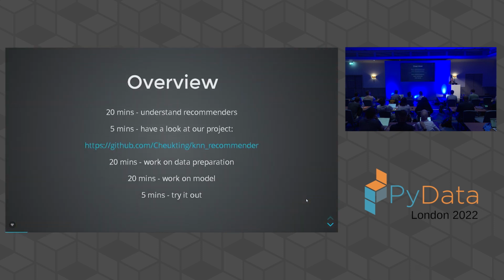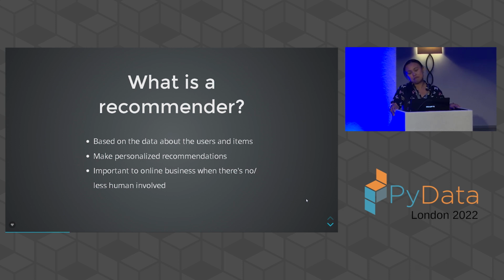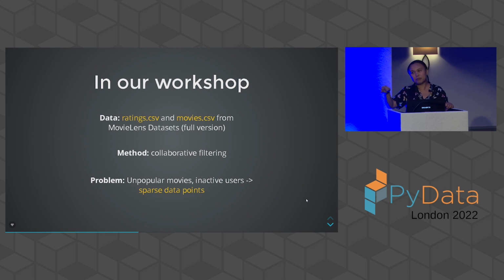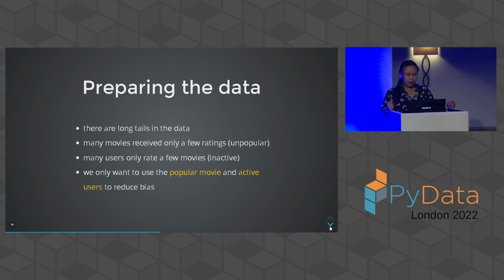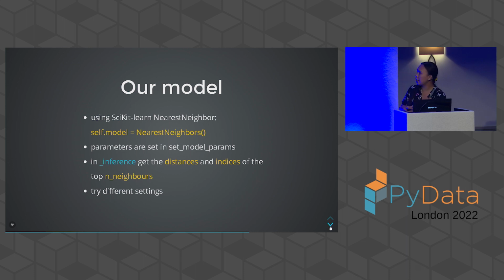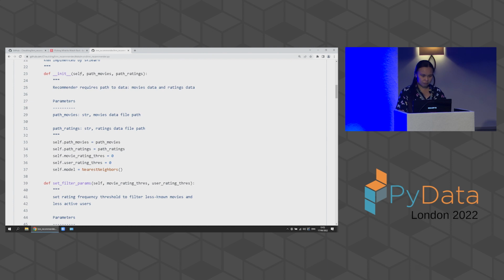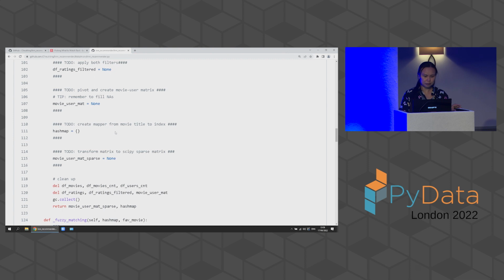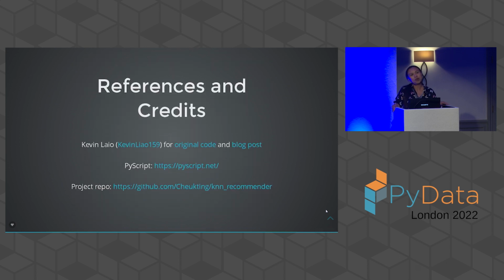Cheuk Ting Ho - Picking What to Watch Next: Build a Recommendation System | PyData London 2022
Recommendation algorithms are the driving force of many businesses: e-commerce, personalized advertisement, on-demand entertainment. Computer algorithms know what you like and present you with things that are customized for you. Here we will explore how to do that by building a system ourselves.

00:00 Welcome!